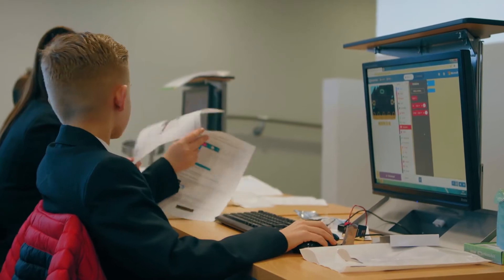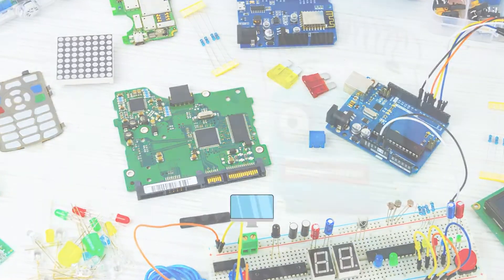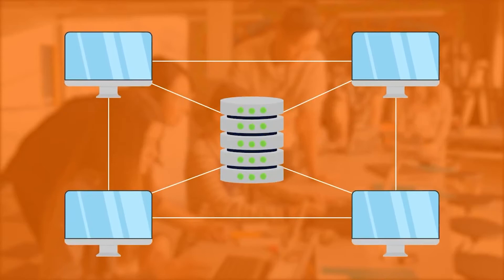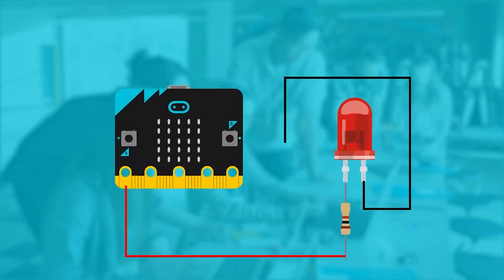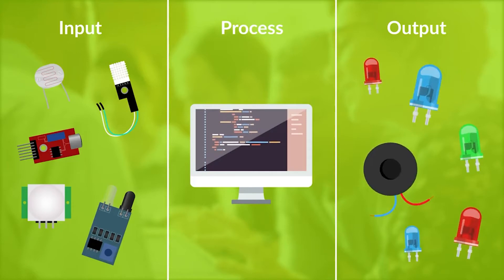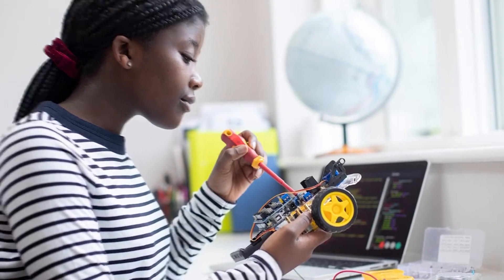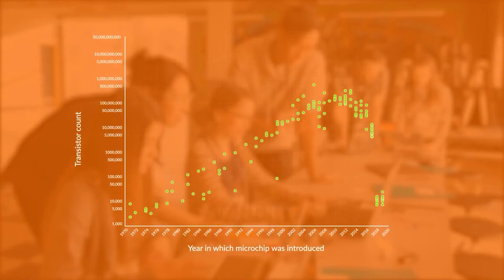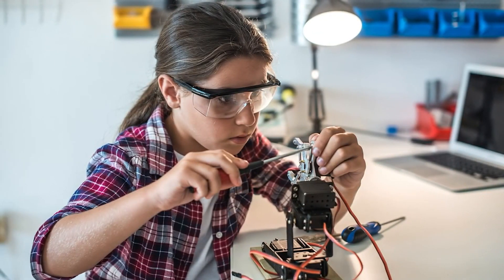The Big Picture of Physical Computing | Teaching with Physical Computing #4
Physical Computing makes Computer Science come alive by encouraging learners to engage with real world computational problems. In this module we cover the context of physical computing through relevant and engaging themes.

This is an extract from our 'Teaching with Physical Computing' edX course, which you can enroll in

You can also access our free teaching resources based on Micro:bit and Arduino